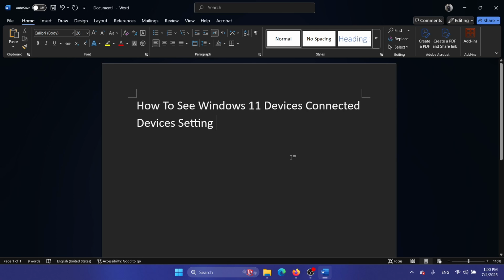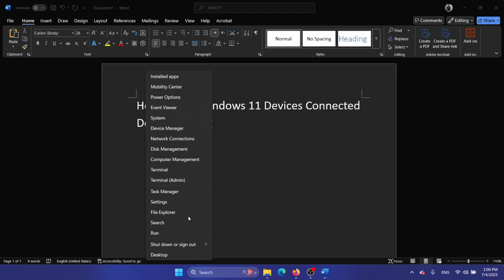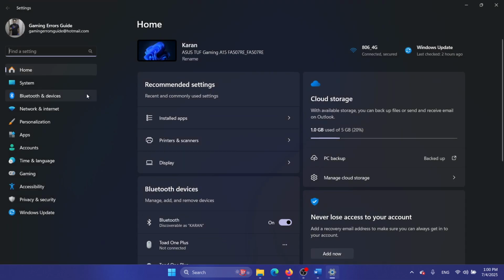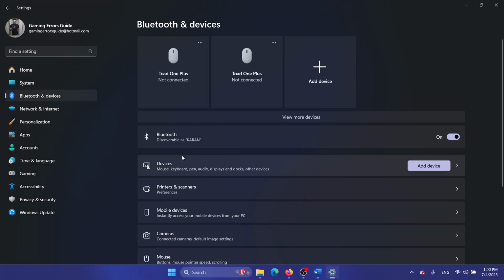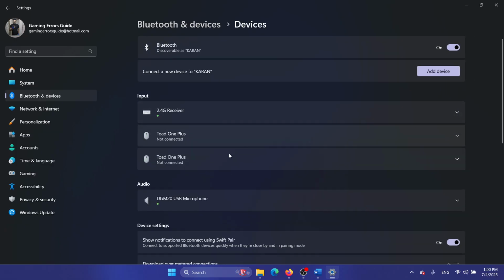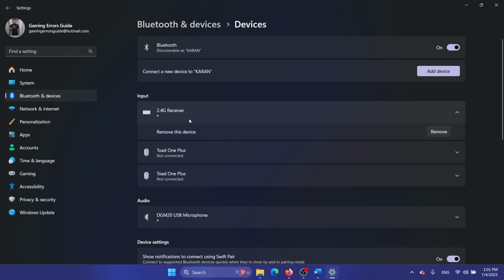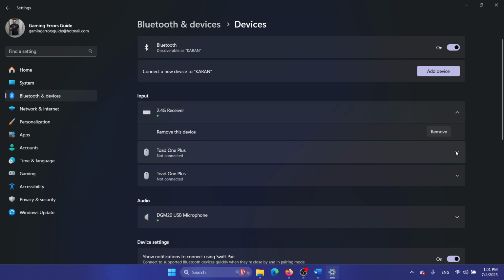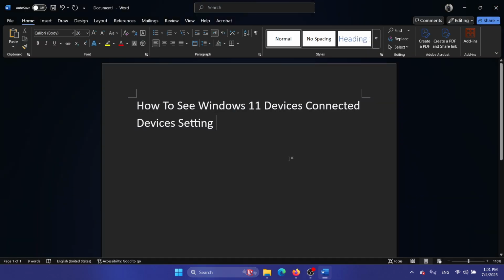How To See Windows 11 Devices Connected Devices Setting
Video Title: How To See Windows 11 Devices Connected Devices Setting

If you wish To See Windows 11 Devices Connected Devices Setting then please watch this video.